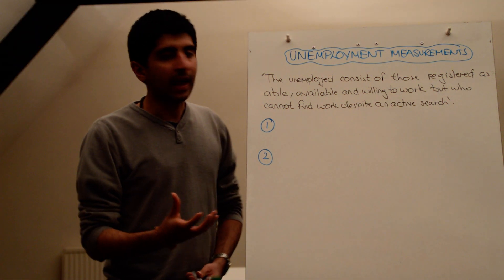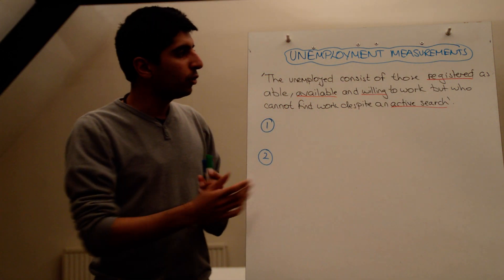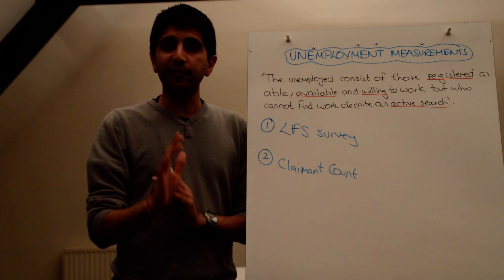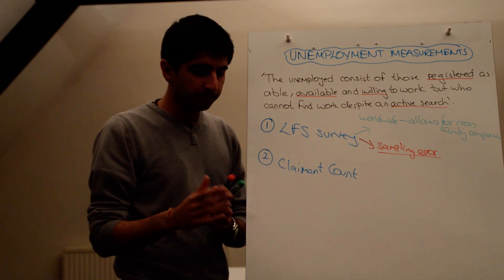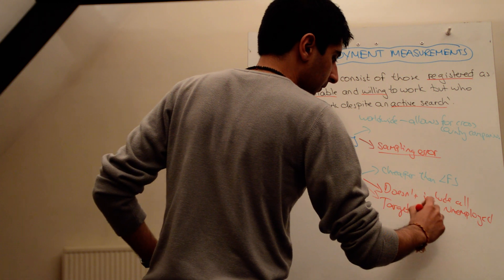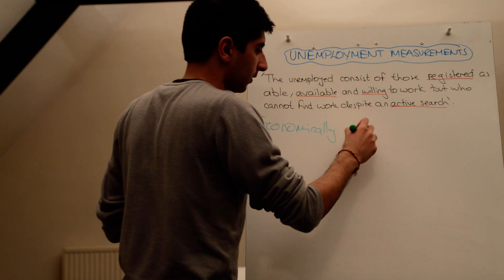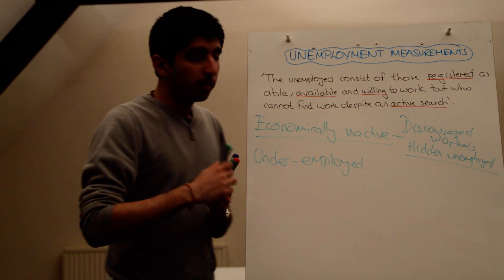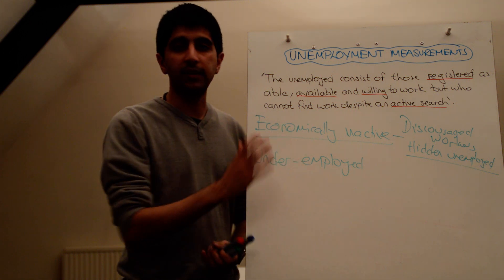Y1/IB 8) Unemployment Measurements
AS/IB 9) Unemployment Measurements - An understanding of the various methods to calculate unemployment focussing on the LFS survey and Claimant Count Measures